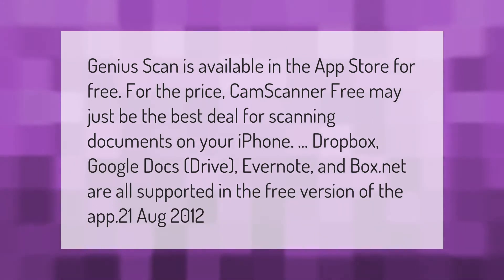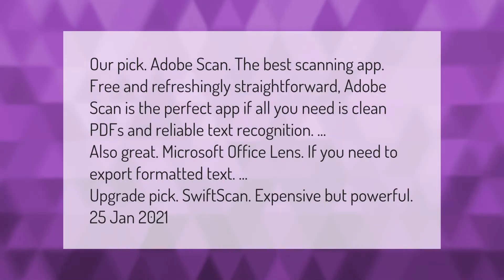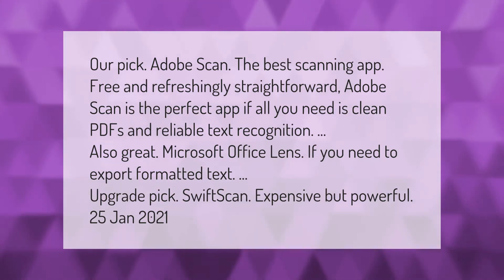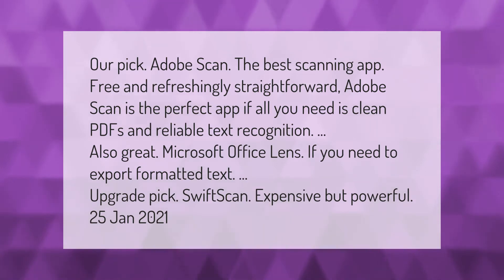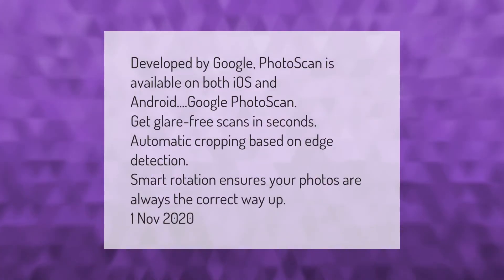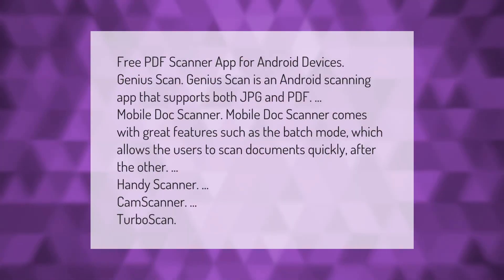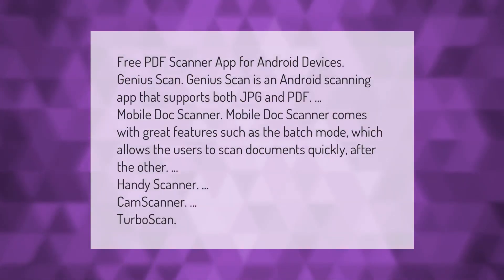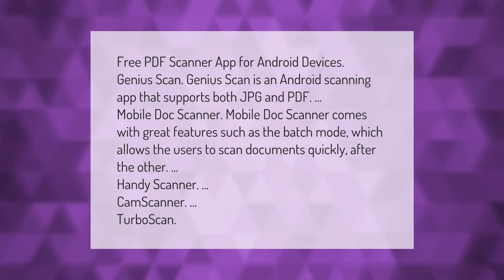Is there a free scanner app for iPhone?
00:00 - Is there a free scanner app for iPhone?
00:39 - What is the best free scan app for iPhone?
01:19 - What is the best photo scanning app for iPhone?
01:50 - What is the best free scanning app?

Laura S. Harris (2021, March 11.) Is there a free scanner app for iPhone?
    AskAbout.video/articles/Is-there-a-free-scanner-app-for-iPhone-229699